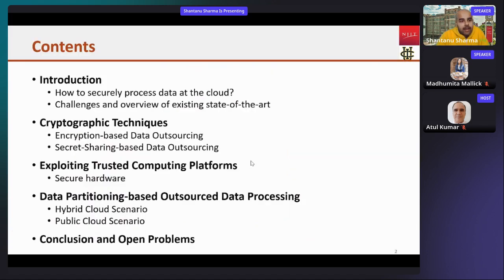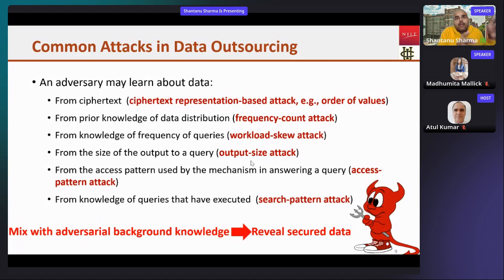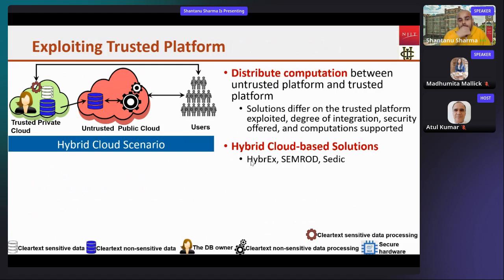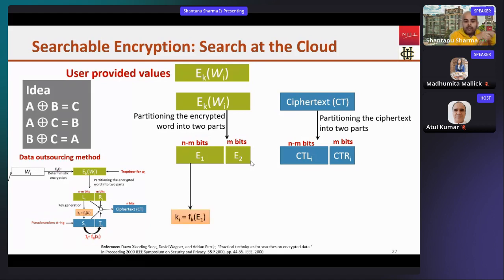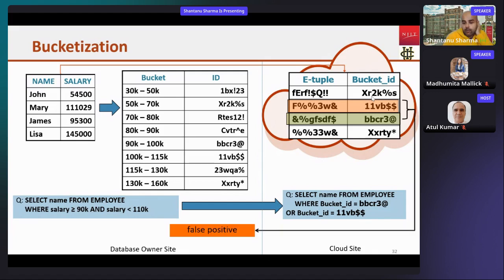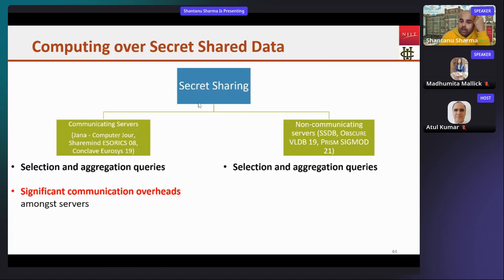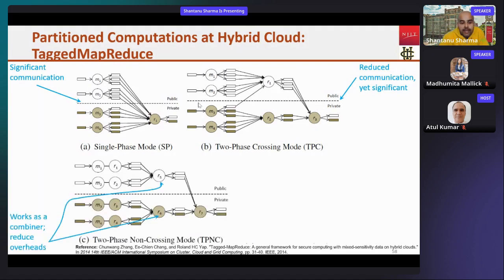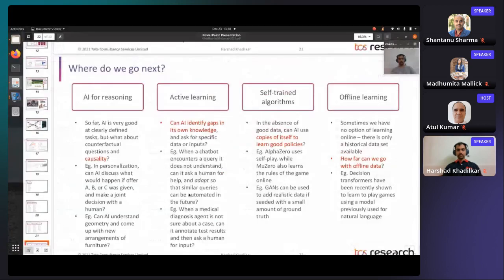Tutorial 2: Cryptographic Techniques for Data Processing